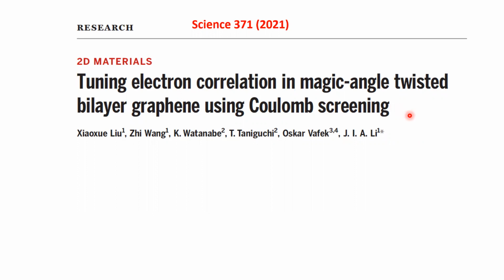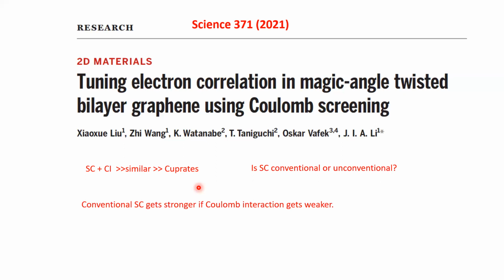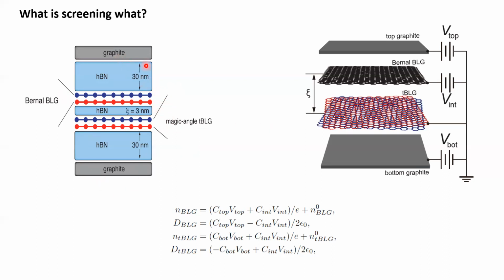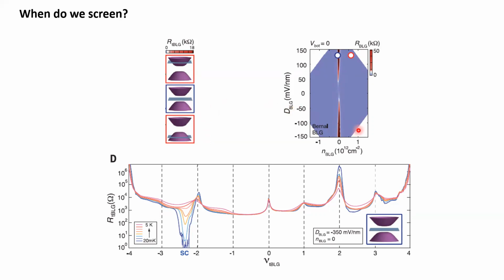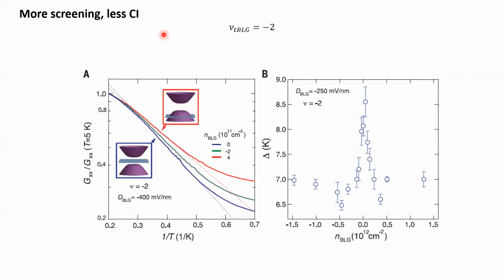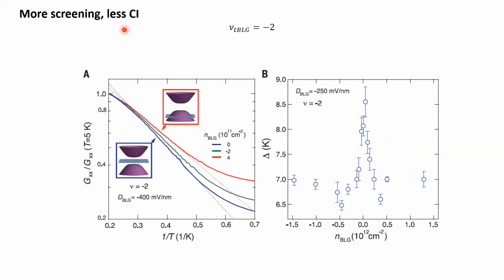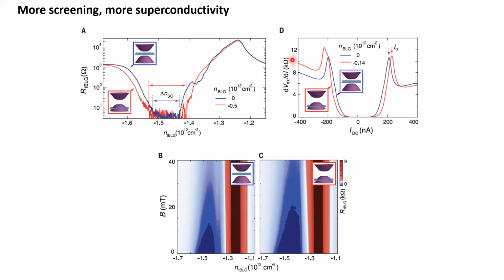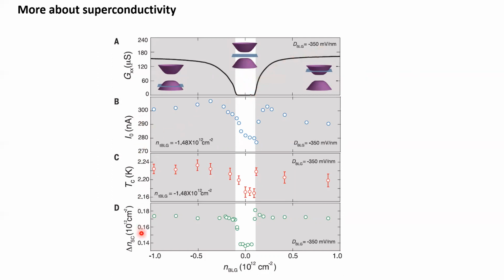Journal Club| Tuning correlations in twisted bilayer graphene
short summary of key ideas presented in the following reference:
Tuning electron correlation in magic-angle twisted bilayer graphene using Coulomb screening

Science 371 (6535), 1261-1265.